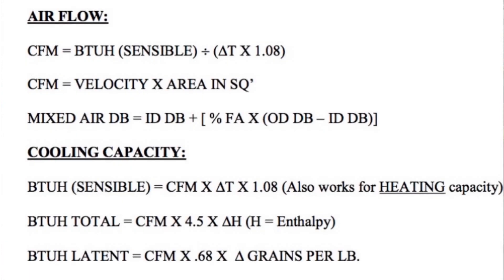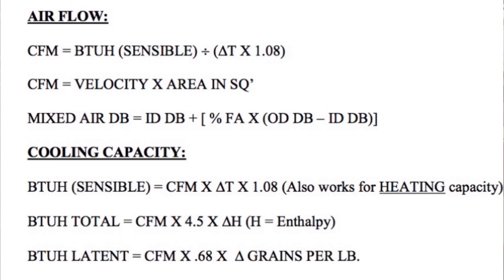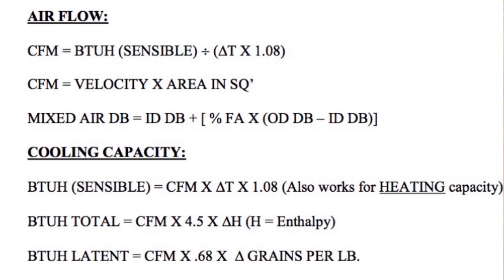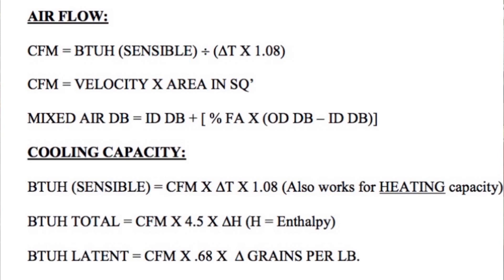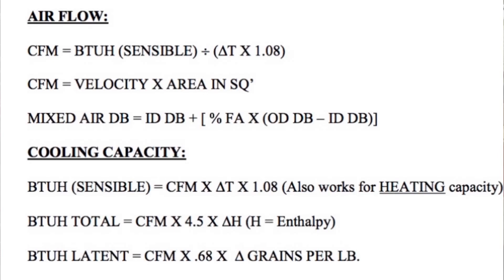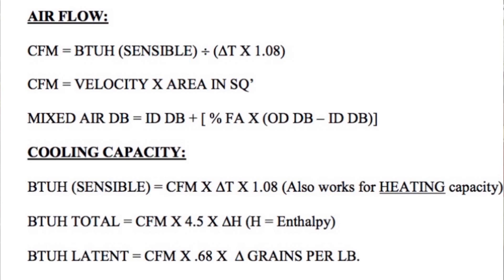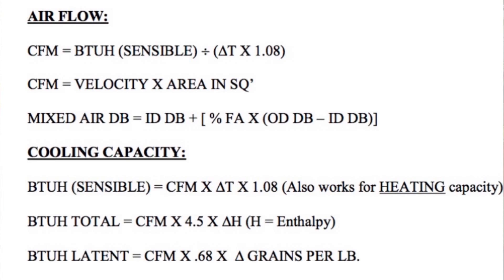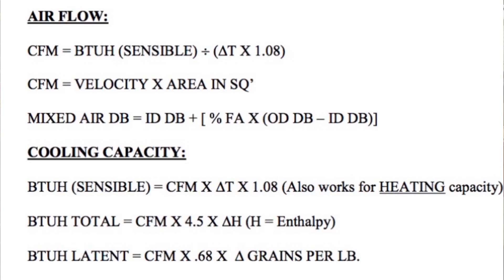HVAC Heating and Cooling Capacity Formulas